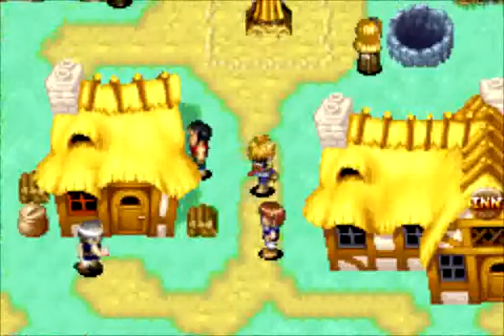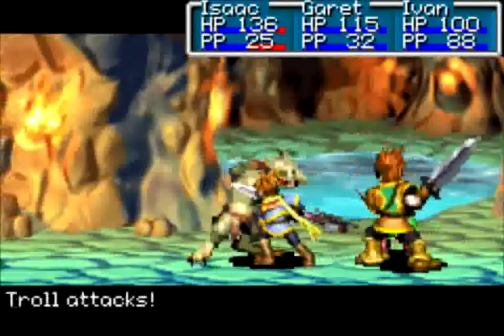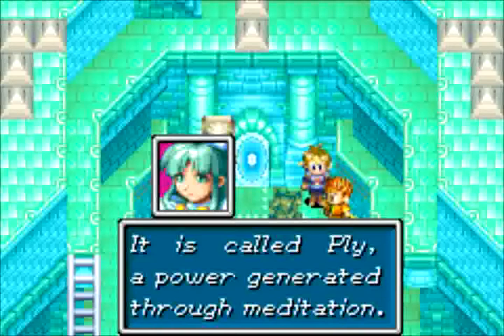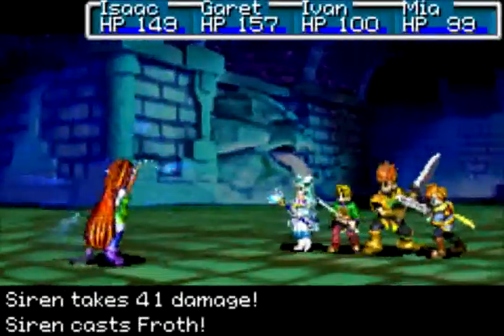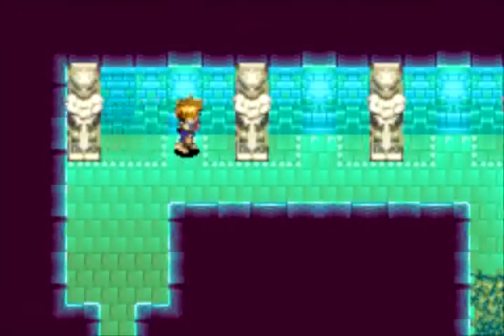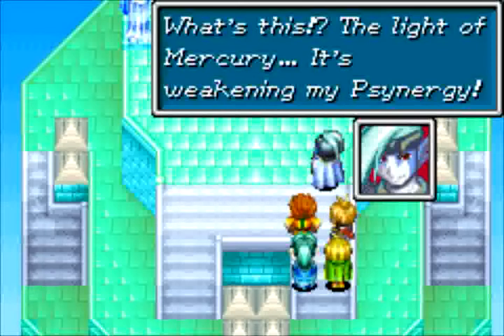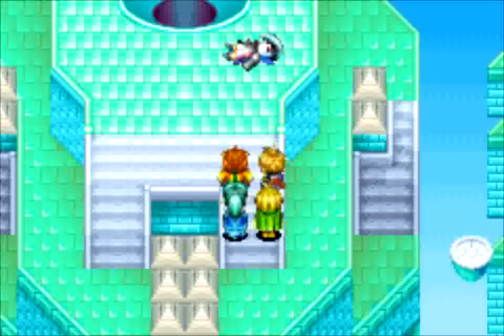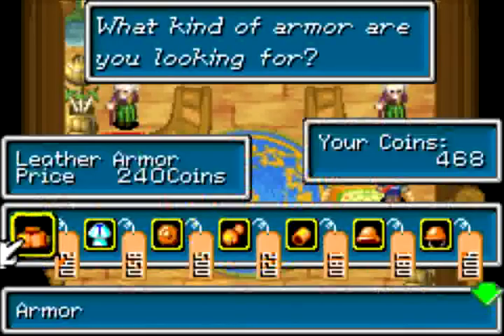Let's Play Golden Sun - Episode 5: Mercury Lighthouse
We went ahead and took care of the first Lighthouse. Awesome!